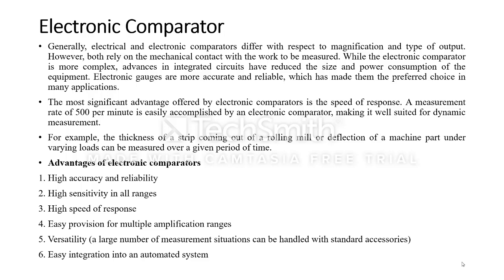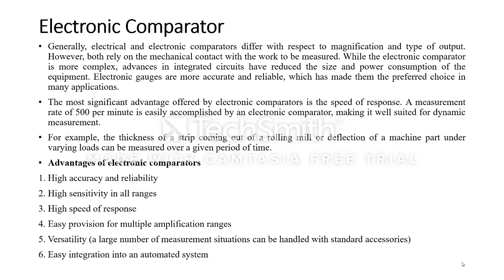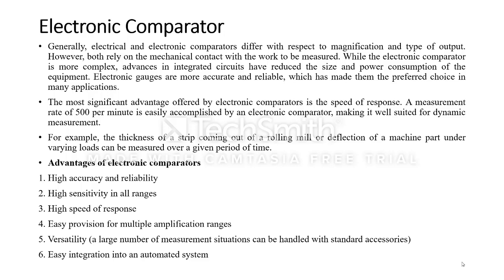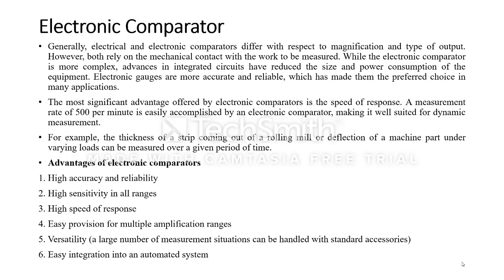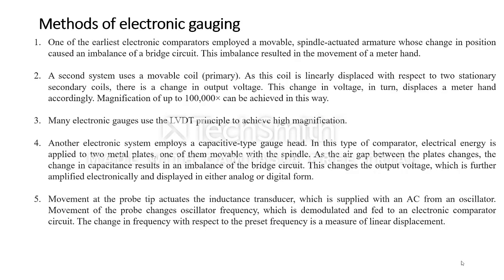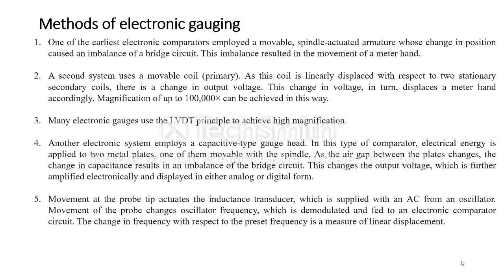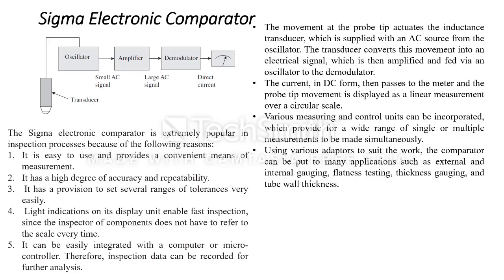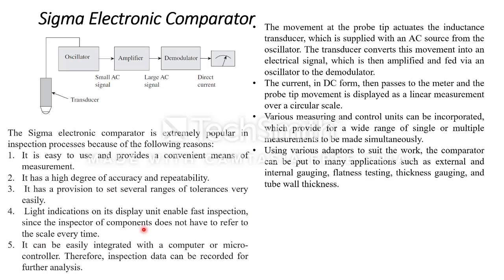Comparators Electronic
Electronic Sigma Comparator